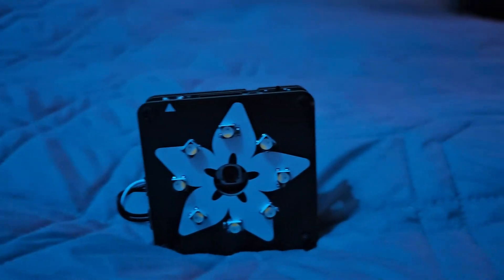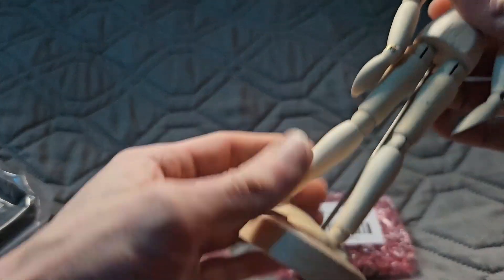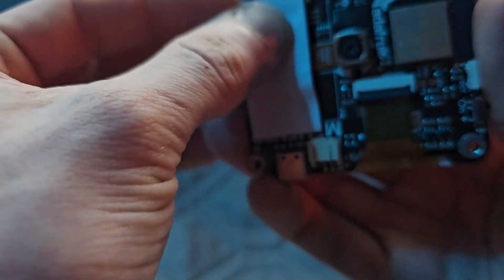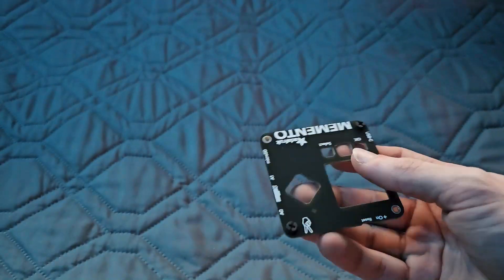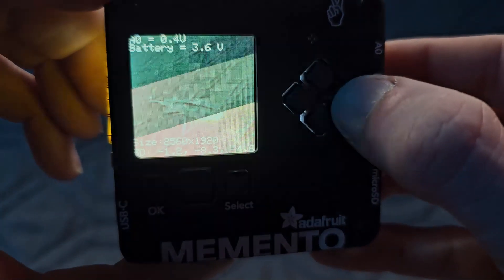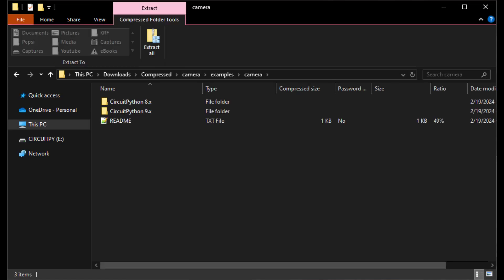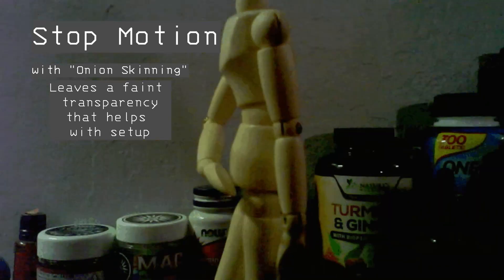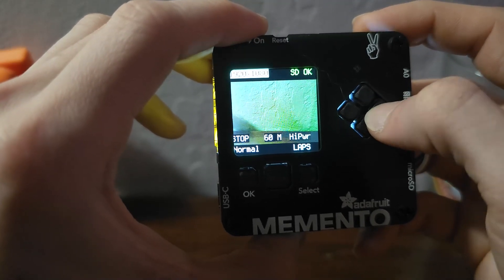The Whacky Lil Camera I Didn't Know I Needed!